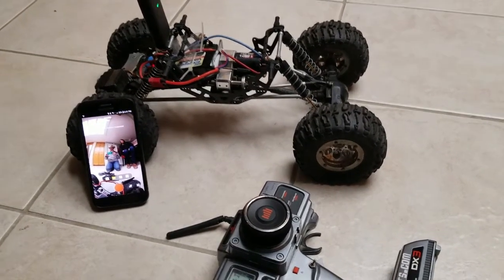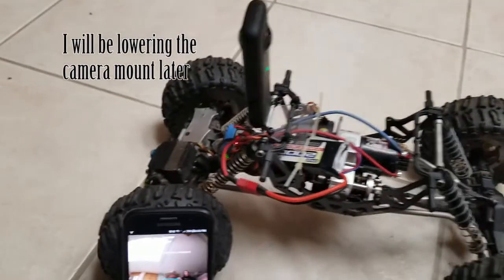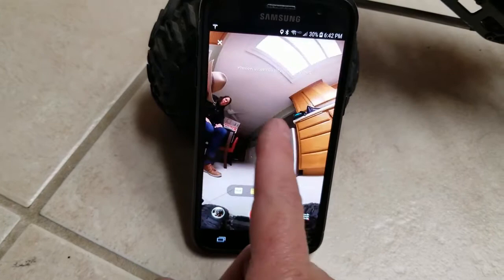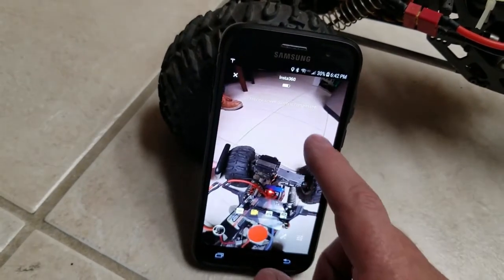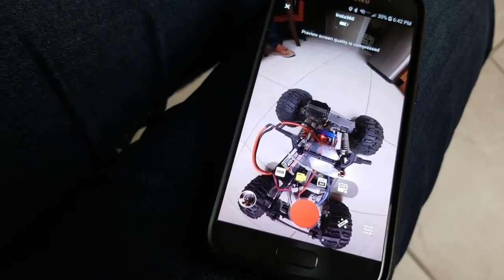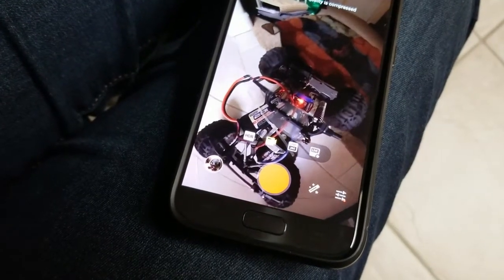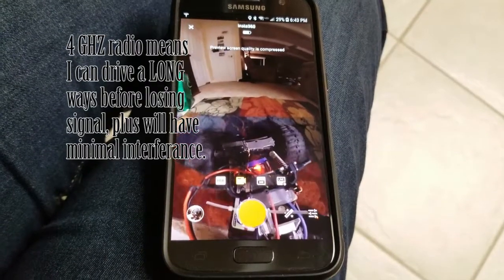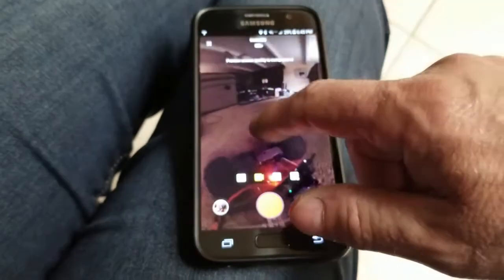Crawlspace Inspection Crawler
The initial setup of a remote control inspection crawler with an insta360 one x mounted on an AXIAL Scorpion 4x4 R/C rockcrawler that I will use for inspecting tight crawlspaces under homes.  I will be adapting it in the next week to add LED lights and lowering the camera mount to gain even more clearance.  Right now it is 9" tall but I want to get it down to 7"